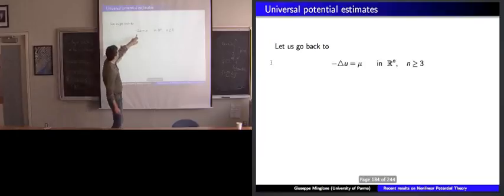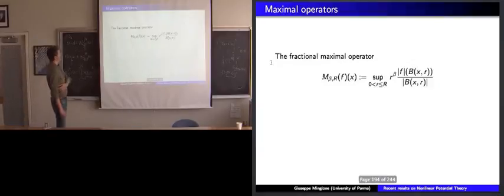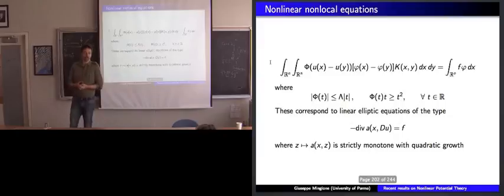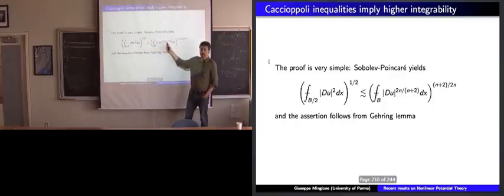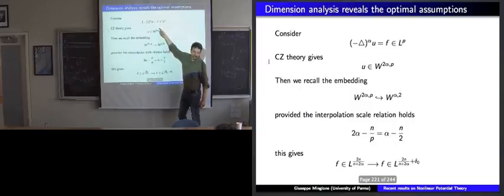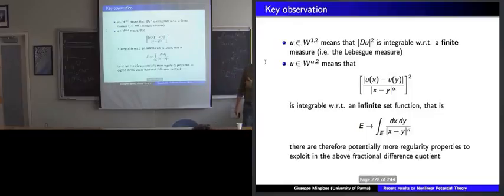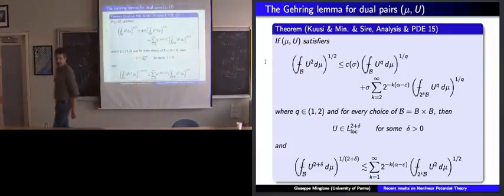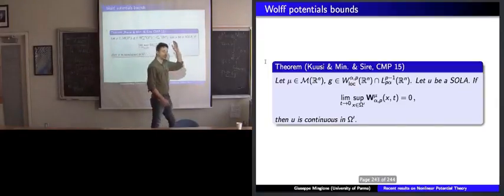Giuseppe Mingione: Recent Results on Nonlinear Potential Theory 5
Lectures given at the Fields Institute for Research in Mathematical Sciences in Toronto in May-June 2016 - The whole set of lectures is also available on the site of the institute